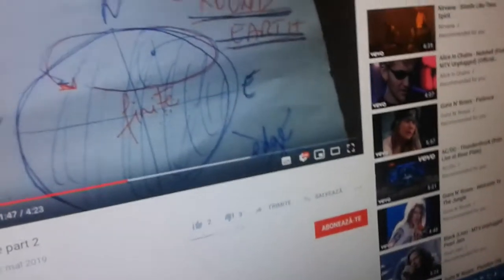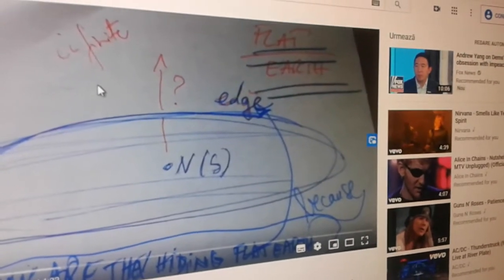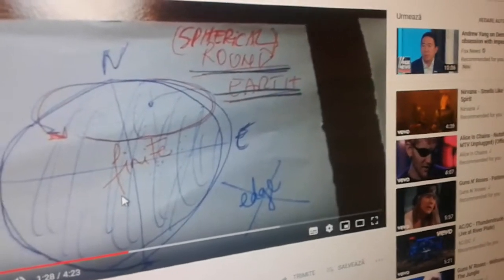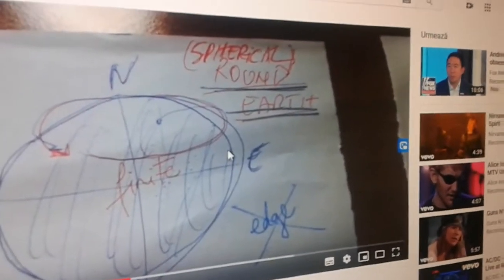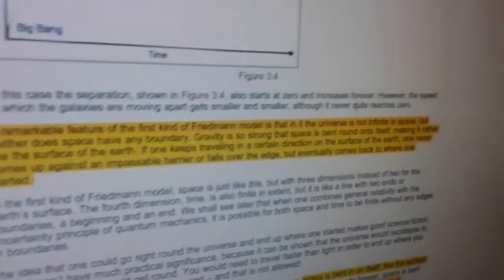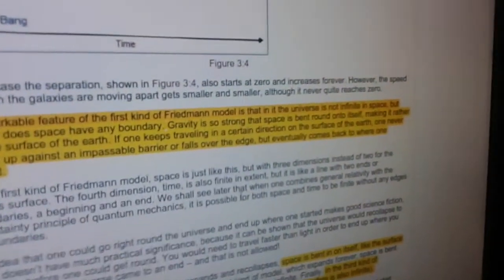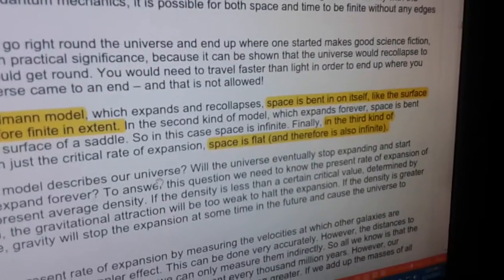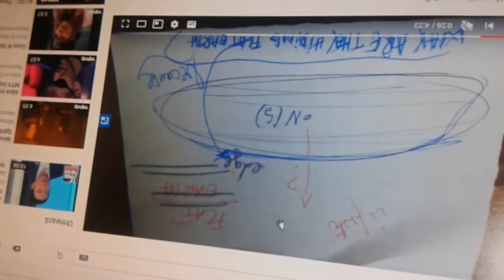elaborating on the flat earth motive; Hawking connection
If you wanna have a good laugh check out time-stamp 05:51. Sorry for the technical mess of things :))